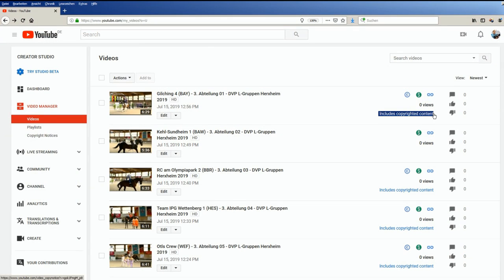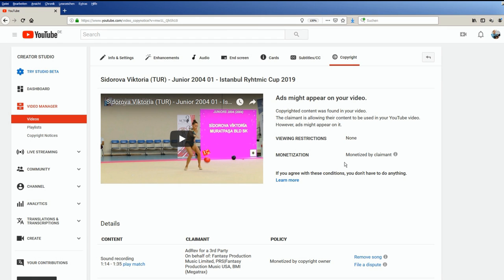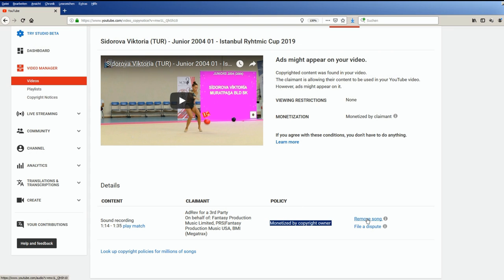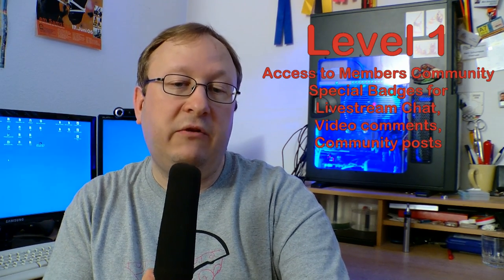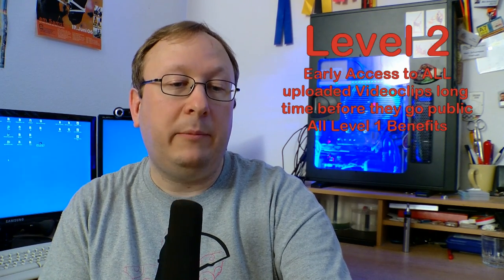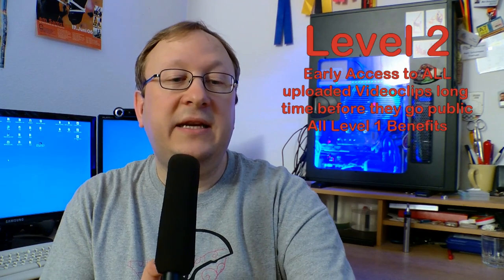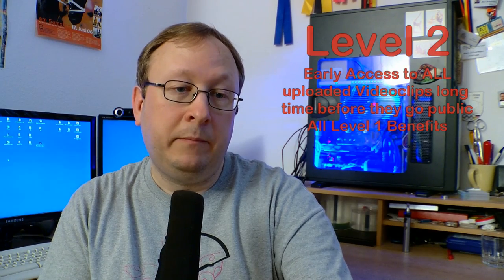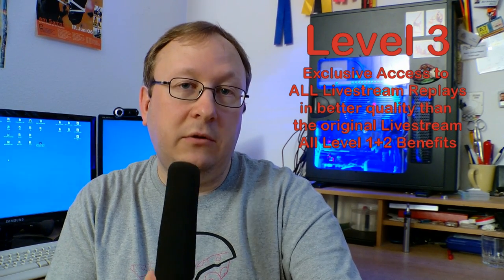Exciting News! Channel Memberships for Marc's Vaulting & Gymnastics Videos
Hello Youtube, today I want to tell you about some exciting news for my channel!

For me and my work this channel membership is very important, as I can only continue all this work with your support. You know, klicks and likes are very nice, but I cannot live from likes and the ad-share for my videos is constantly dropping.
All my videos of competitions have music in them, so the music industry claims nearly all these videos and the ad-share goes to them. As I cannot remove or change the music of all these competition videos without destroying the overall picture, I have to live with the fact that more than 75% of my work only the music industry benefits from.

That is why I need your support to keep this channel running.

As a member of my channel, I offer you several benefits, depending on which membership level you select:
Level 1 Members will get special badges to show that you are a member and supporter of my channel. These badges can be seen in the livestream chatroom, in video comments and in community posts. You also have exclusive access to the Members Community, where I post exclusive for my members.

Level 2 Members will get Early Access to ALL my videos that I upload on my channel. Usually I publish videos of competitions on a daily basis, but before I start to publish any video, I already have ALL videos of a competition online, but not public. It takes several weeks or months until all videos of a competition are public. So you as a member will see ALL videos right from the beginning.

Level 3 Members will get exclusive access to ALL Livestream Replays. After each competition where I did a livestream, I re-upload the livestream in several videos in better quality. These videos will be availlable for you a few days after the competition.

For the moment, my Livestreams will stay availlable for everybody, but I cannot grant that this will be forever, as somehow I have to live from all my work. So I will see how the channel membership will grow and will decide if I keep the livestreams free for all, or if I make them available only for members in the future.

But for this moment, nothing changes for all viewers that don't join a membership on my channel. You will see new videos regularly as always.

I wish you a great day and hope to welcome you as a member of my channel soon!

Your Marc